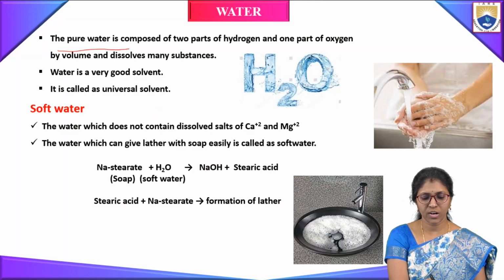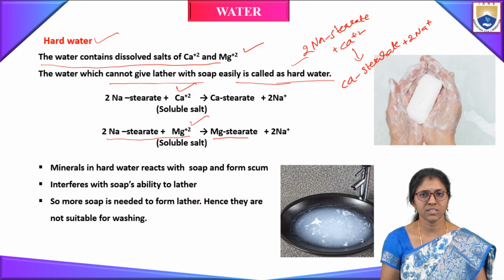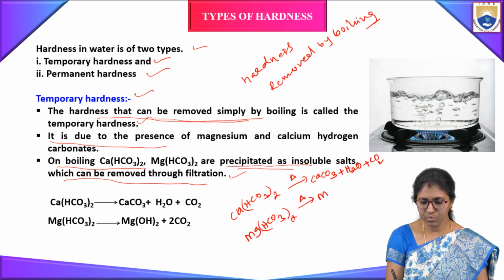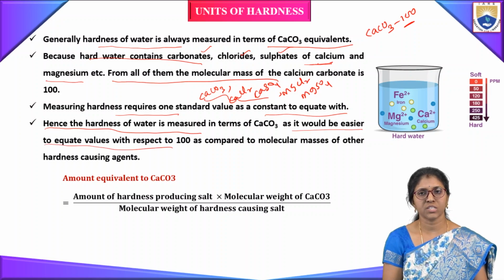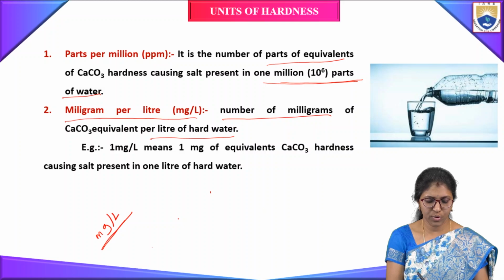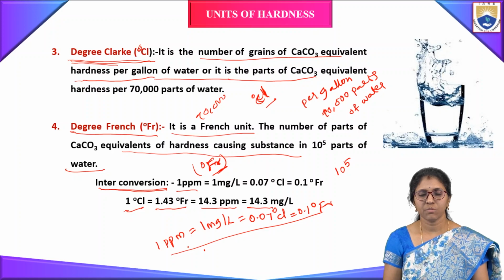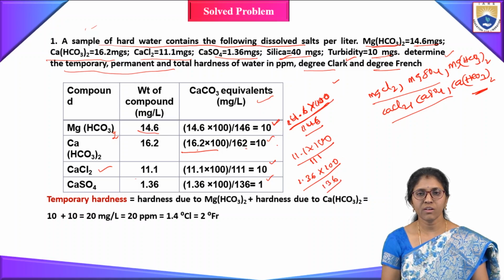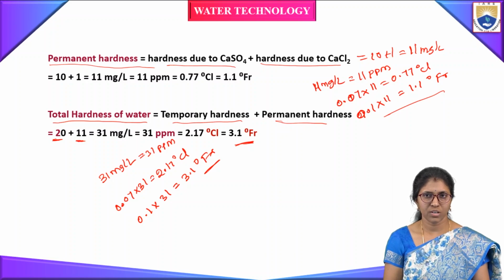Types of Hardness and Units of Hardness of Water by Dr. P Soumya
Types of Hardness and Units of Hardness of Water by Dr. P Soumya | IARE

Telangana, India.